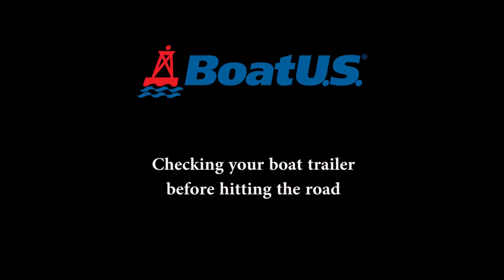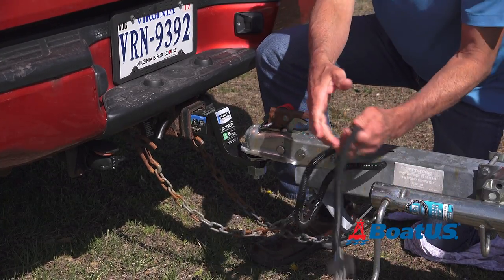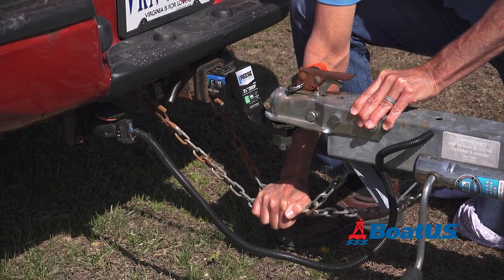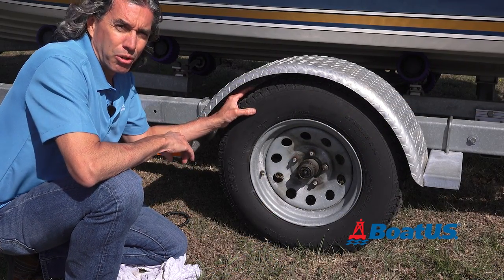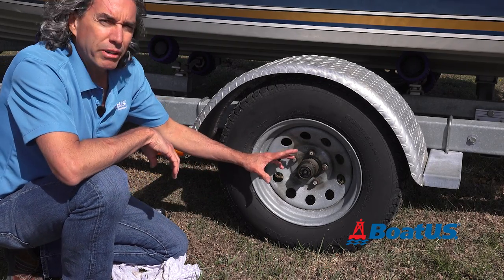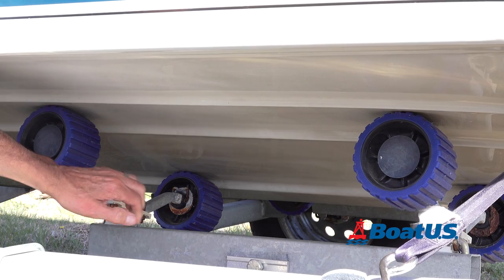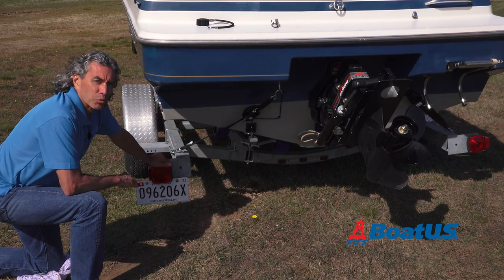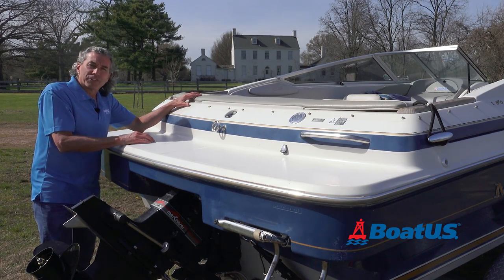Prevent Boat Trailer Breakdowns [✅SAFETY CHECKLIST] | BoatUS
BoatUS Magazine associate editor Charles Fort shows you how to check your boat trailer for safety before hitting the road to help prevent boat trailer failure. This quick boat trailer safety checklist covers ensuring your chains are crossed, your winch straps are in good shape, your bumper rollers are in good repair, and of course making sure the electrical is hooked up.